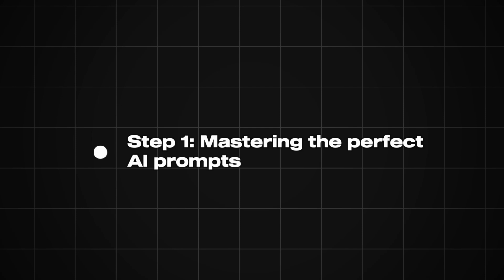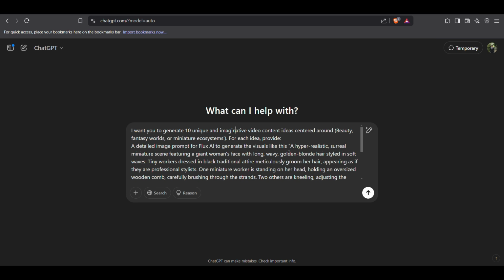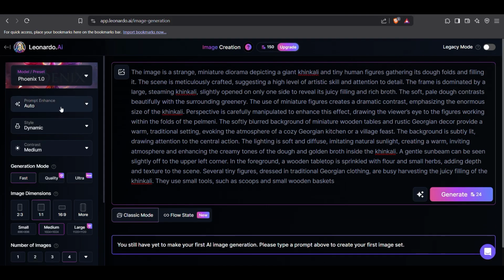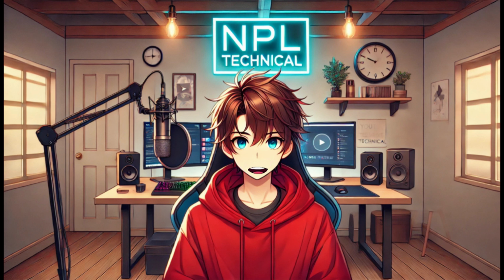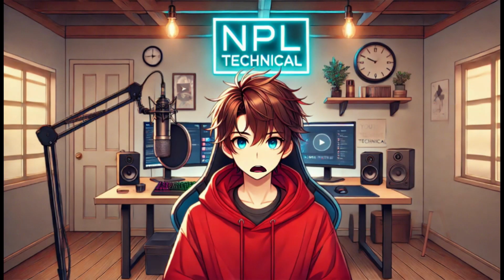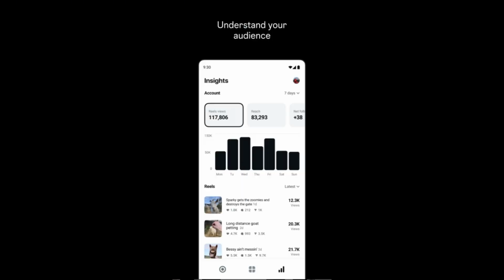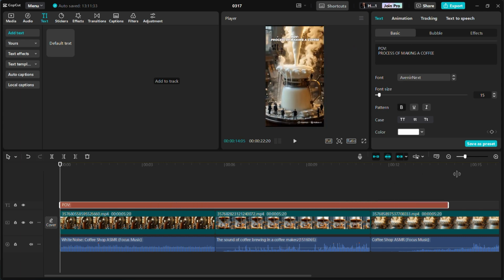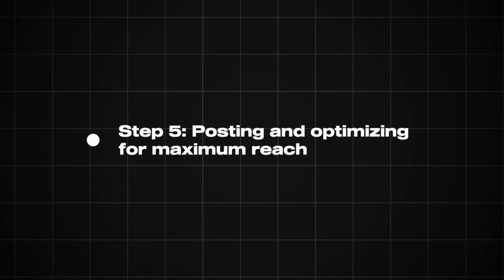Quit Your Job With AI Tiny Worlds… (Step-by-Step $500/Day Blueprint)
Learn how I made $500 daily with AI Tiny Worlds Shorts Videos! Let the AI do all the work while you create amazing miniature videos.